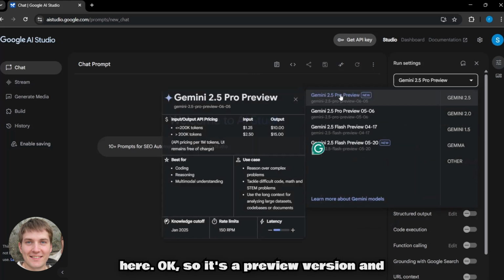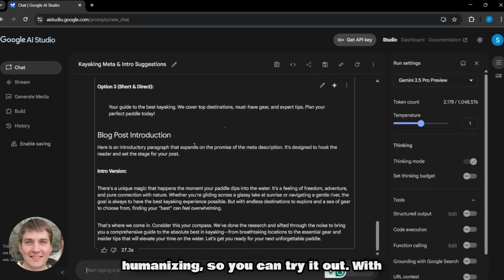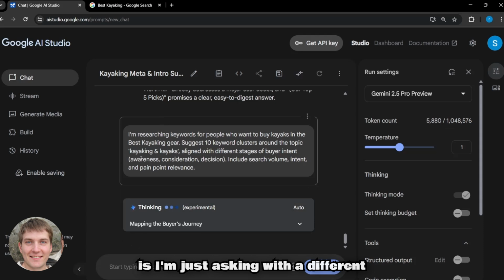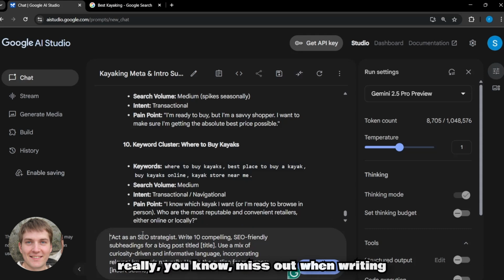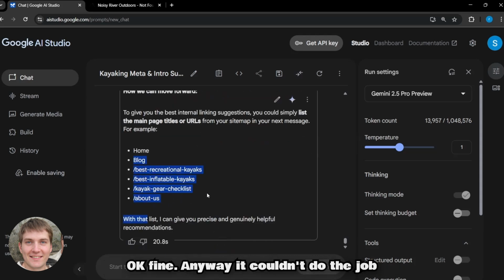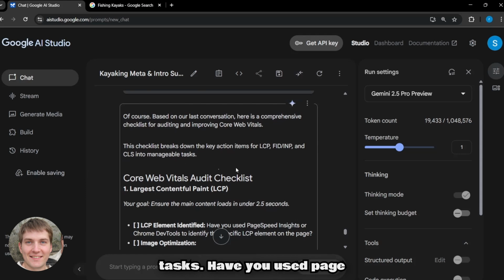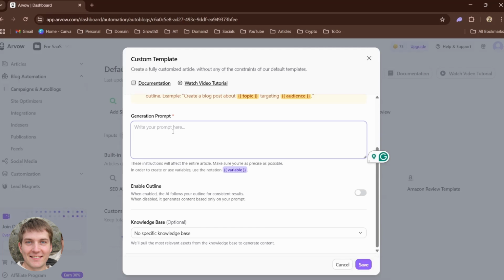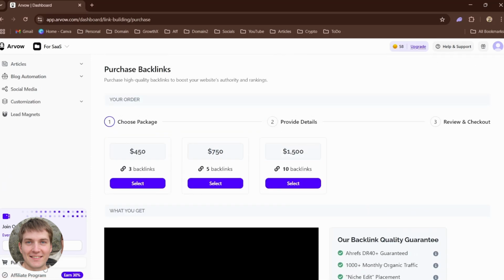Google AI Studio prompts for SEO Automations (1 Hour Tutorial)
In this full-length tutorial, I walk you through everything you need to know about using Google AI Studio (with Gemini 2.5 Pro) to automate and optimize your SEO workflow. I show you 10+ powerful prompts to streamline tasks like writing meta descriptions, generating blog titles, building keyword clusters, automating FAQs, crafting schema markup, optimizing Core Web Vitals, and more.

If you're a blogger, run a business website, or you're just getting into SEO, you'll find step-by-step examples you can copy and customize using free tools. I also demo how to create SEO-optimized articles and auto-publish them using Arvo AI, including its features like AI rewriting, internal/external linking, auto-embedding videos, and syndicating to social media.

By the end of the video, you’ll have a complete AI-powered SEO workflow that can save you hours of manual work. Whether you're doing keyword research or managing a massive content site, this tutorial has you covered.

Time stamps:
0:00 - Intro
1:33 - SEO Automation 1
7:24 - SEO Automation 2
12:30 - SEO Automation 3
17:57 - AI SEO Blog Automation
20:40 - SEO Automation 4
22:57 - SEO Automation 5
27:45 - SEO Automation 6
30:28 - SEO Automation 7
32:37 - SEO Automation 8
34:53 - SEO Automation 9
36:17 - SEO Automation 10
37:09 - SEO Automation 11
37:39 - SEO Automation 12
38:43 - SEO Automation 13
39:58 - AI SEO Blog Writer